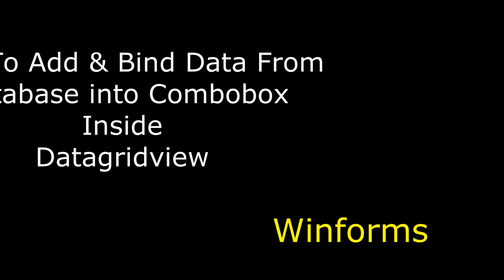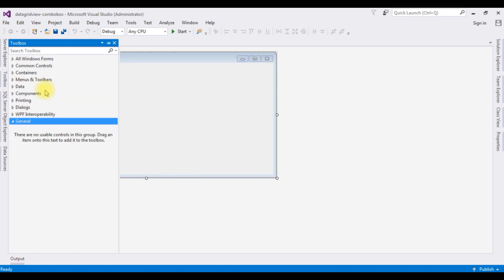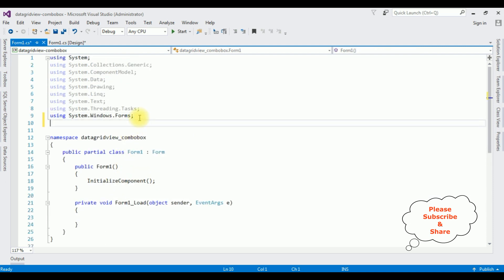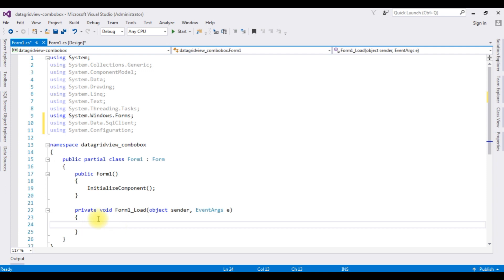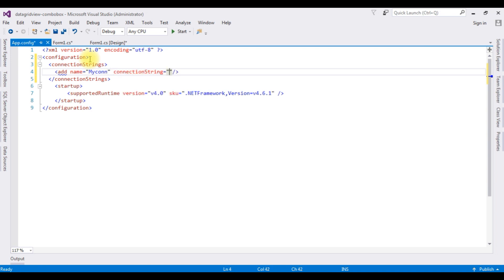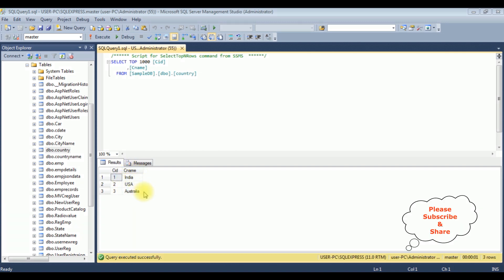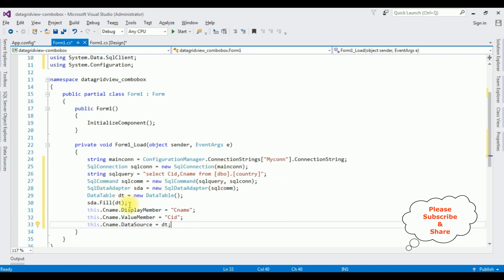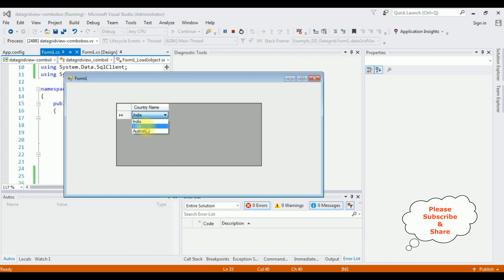Winforms how to add and bind combobox inside datagridview c#4.6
combobox column add into datagridview control with fill data from sql server database using c# windows application